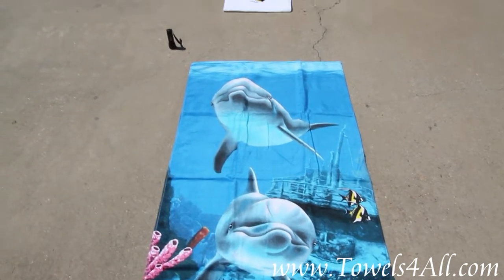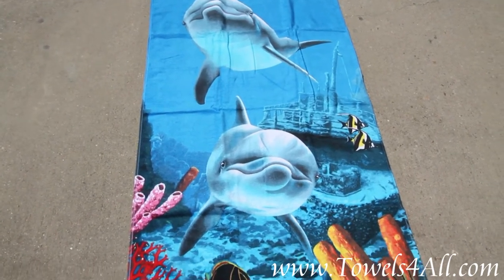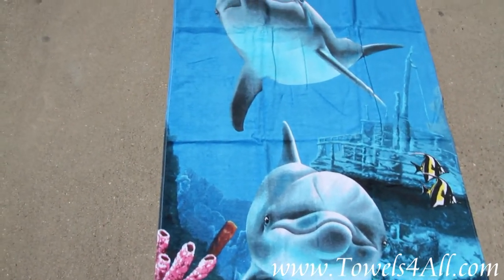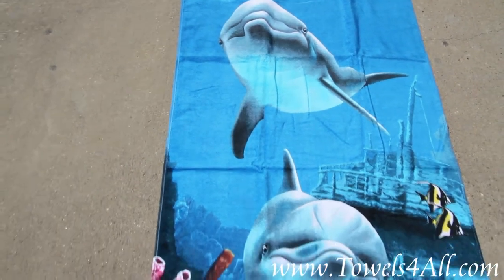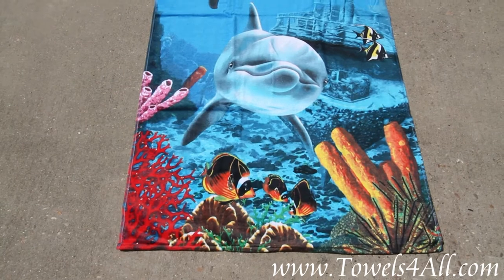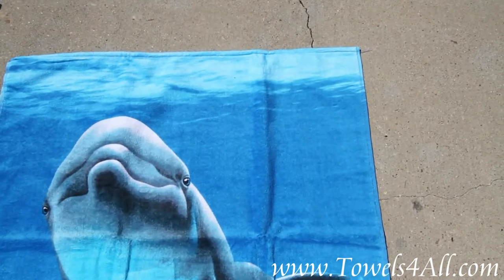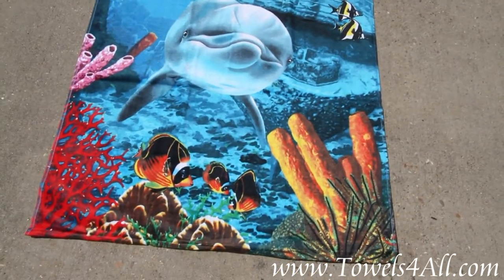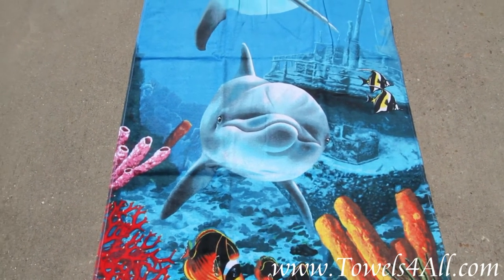Beach Towel Dolphins Swimming Under The Sea - video demo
If you love dolphins you will also love this beach towel that features two dolphins swimming under the sea. This towel is made of the finest quality 100% cotton and measures 30"x60". The picture of this towel does not even come close to the vibrancy when you see it in person. Enjoy years of use from this towel thanks to its fiber reactive velour that retains its colors after repeated washings.